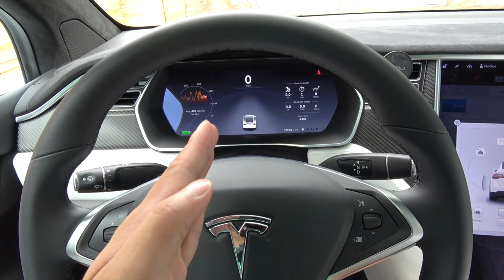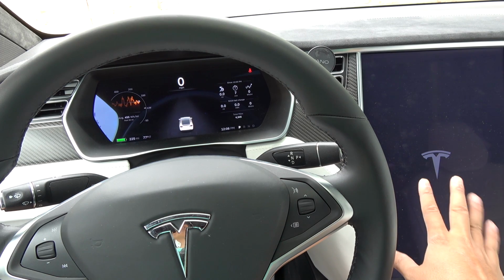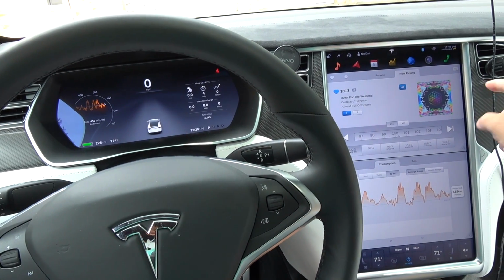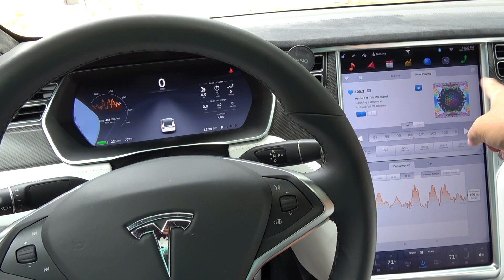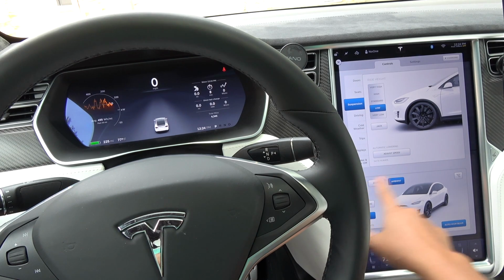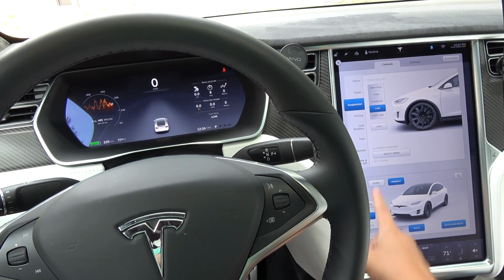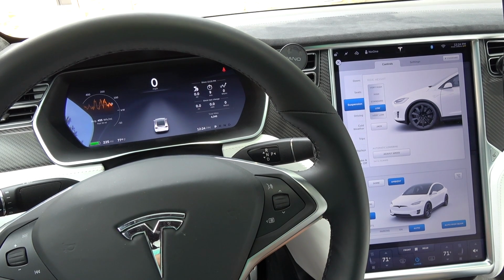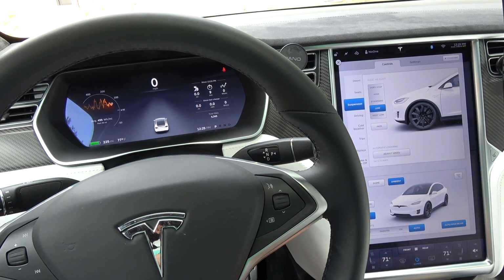Tesla Model X Steering Wheel Controls Customization - Reset/Reboot/Snapshots for Troubleshooting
Wanted to show how the steering wheel controls work on the Model X.  Also most new owners don't know how to reset their screens when they have a glitch.  This will show you how to rest the different screens when you run into a glitch.

This will also show you how to customize your view on the front console.

I will come out with another video on some of the cool features of the UI.  In this video I barely touched on how the UI works.